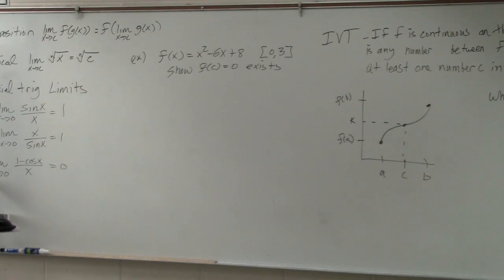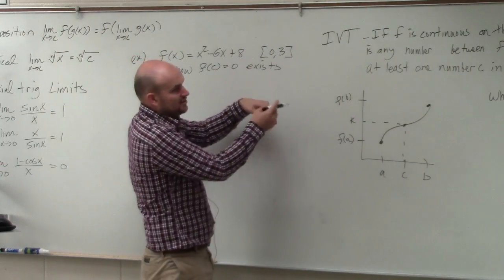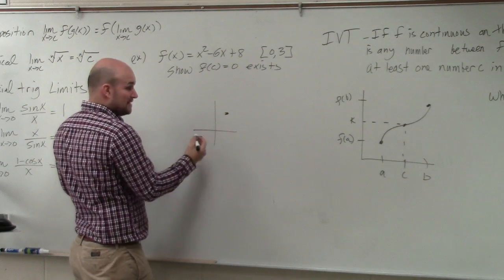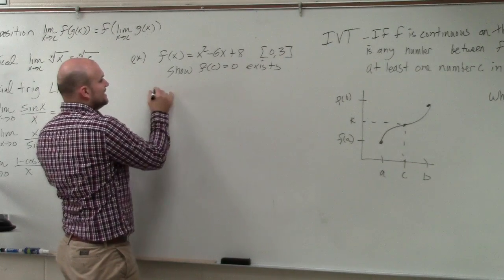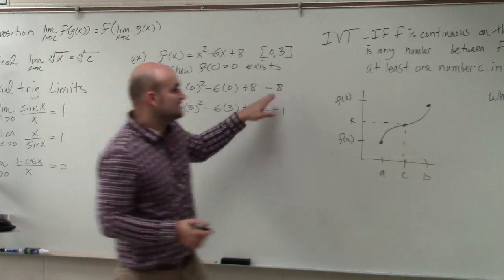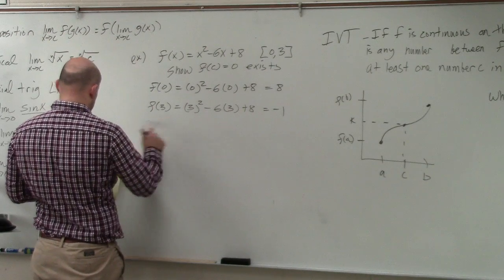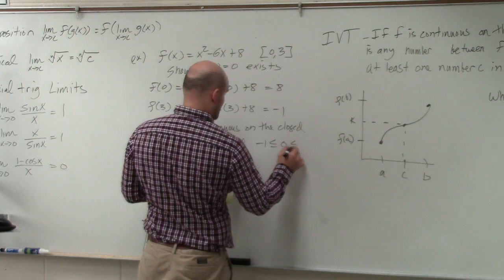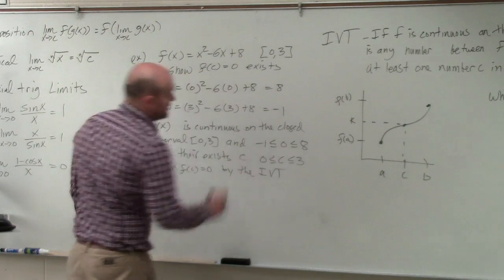Calculus 1 Using the IVT to show that a zero exists on an interval for a function